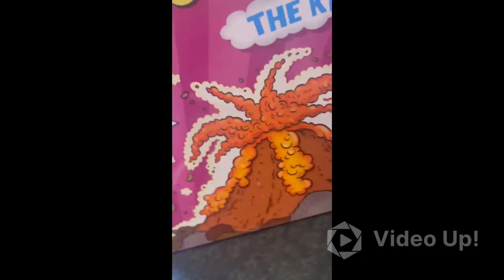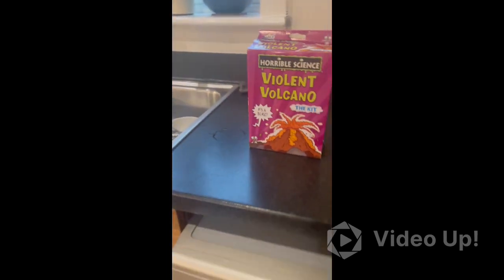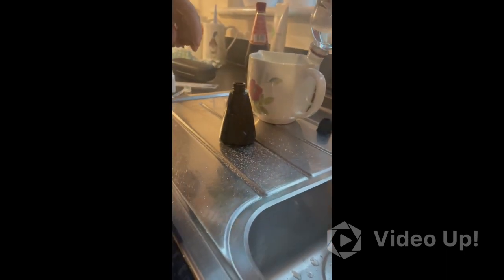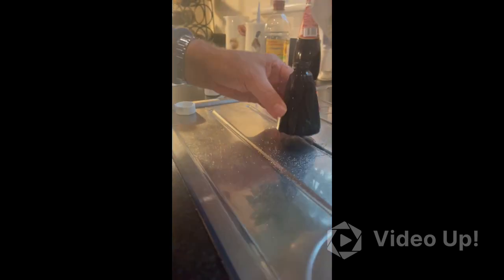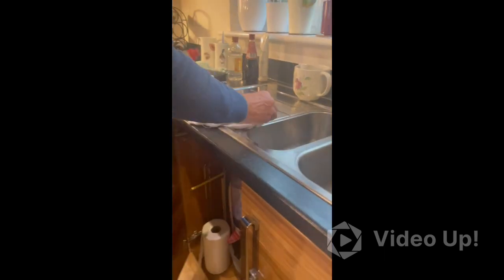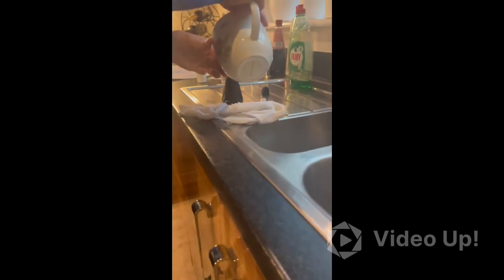Horrible Histories violent volcano experiment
See how the horrible histories violent volcano works using vinegar and water. Always use googles. Do not try at home